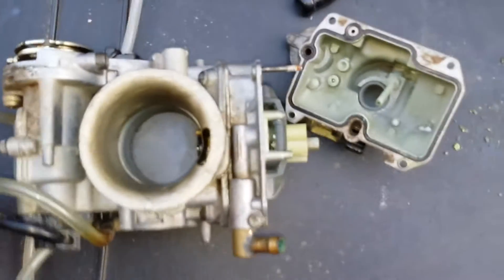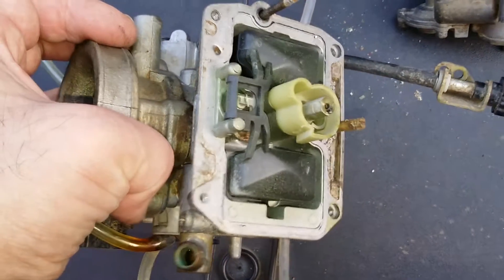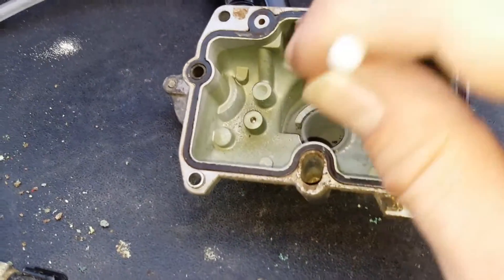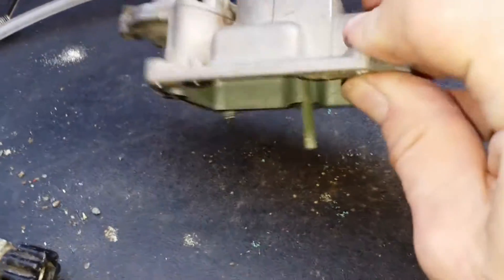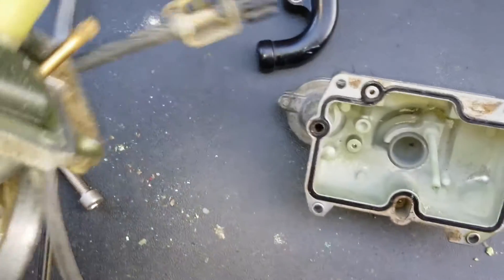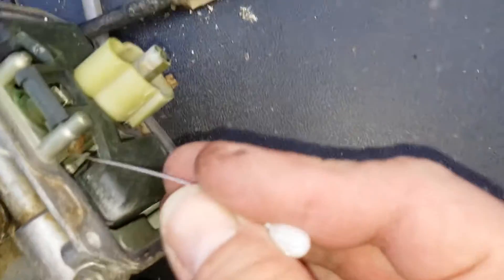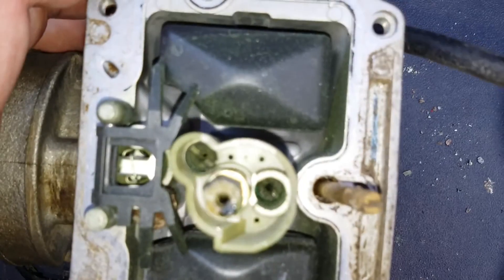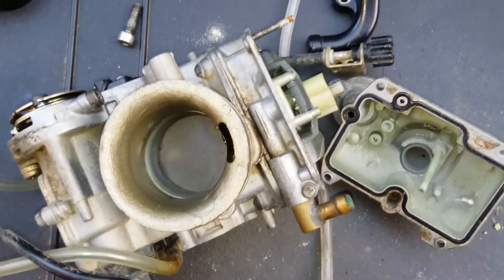KTM 525 EXC -Carburettor - Bad petrol